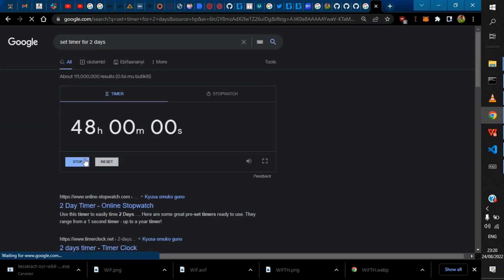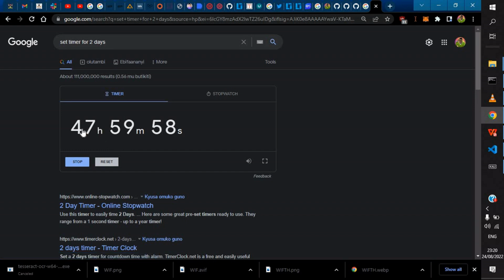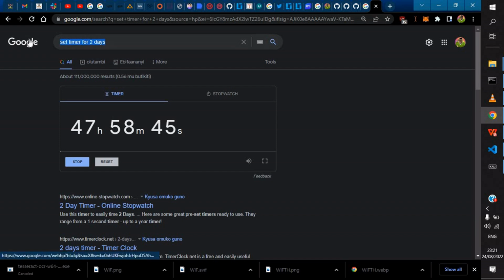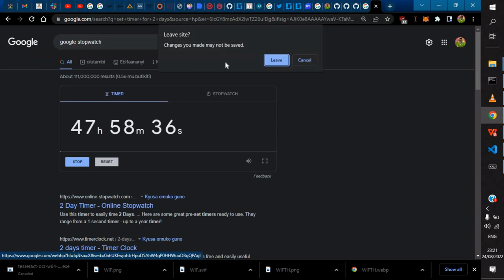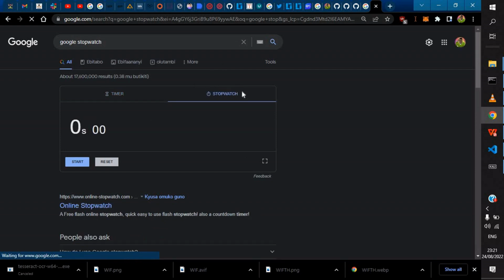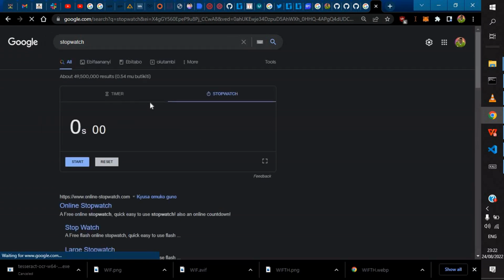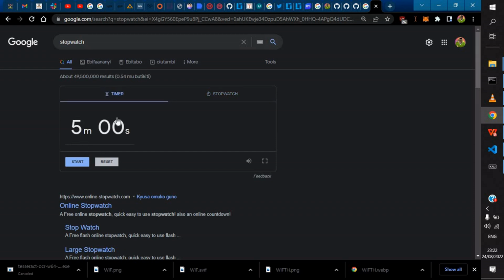How to Use Google Search as a Timer and Stopwatch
Google's handy timer and stopwatch that you can use right from Search have returned.

Google Timer is an inbuilt stopwatch, alarm, and countdown. It also shows a live clock of your time zone if configured.